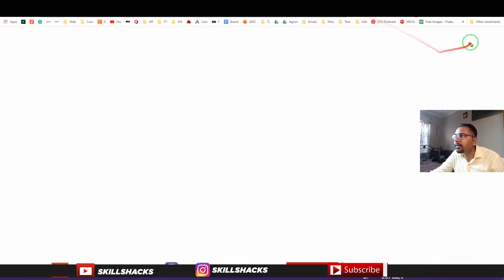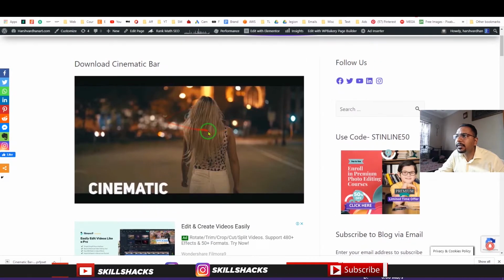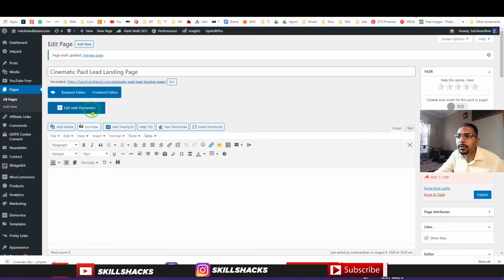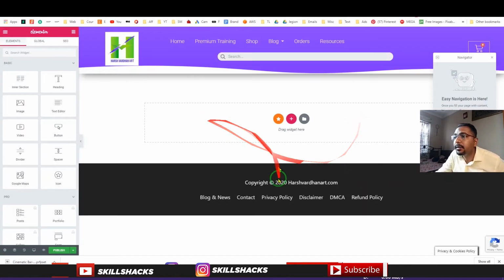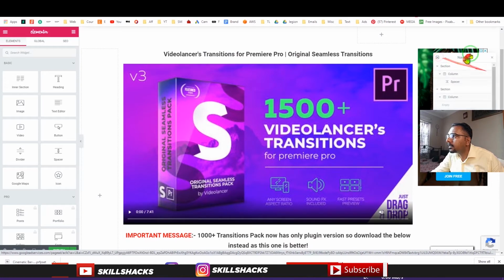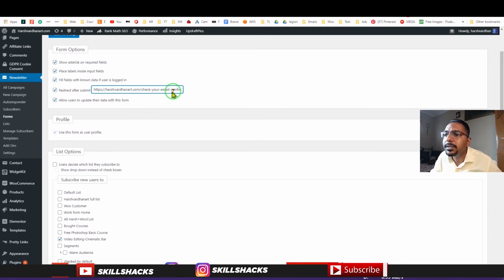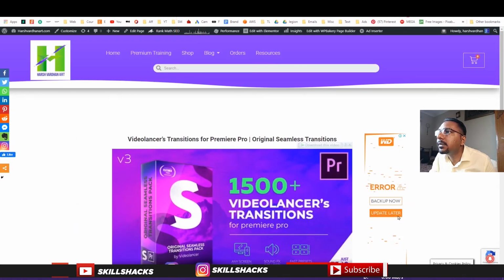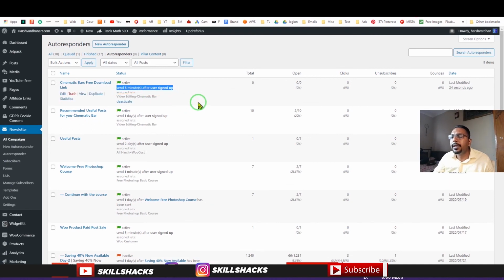How to Build a Sales Funnel to Convert Free Leads to Paid leads in WordPress -No Click Funnel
How to Build a Sales Funnel to Convert Free Leads to Paid leads in WordPress-No Click Funnel Needed
In this video, you will learn how to create Sales Funnel on WordPress website without using Click Funnel.
This tutorial will guide you on how to create a Sales Funnel that converts Free Leads to the Paid Leads on WordPress Website using Elementor Pro and Any Email Marketing Service.

👩‍🦰 Register for Build Unlimited Marketing System:-

How to build a sales funnel,sales funnel,sales funnel tutorial,sales funnels,how to advertise your business,how to generate leads,sales funnel stages,lead funnel,online sales funnel,the sales funnel explained,how to get leads,how to get leads online,sales funnel tutorial 2020,what is a sales funnel,clickfunnels,click funnels,russell brunson,gillian perkins,funnel marketing,